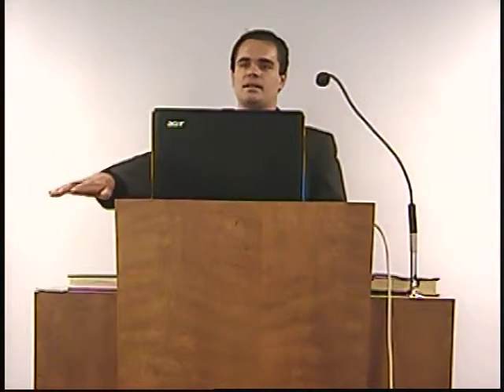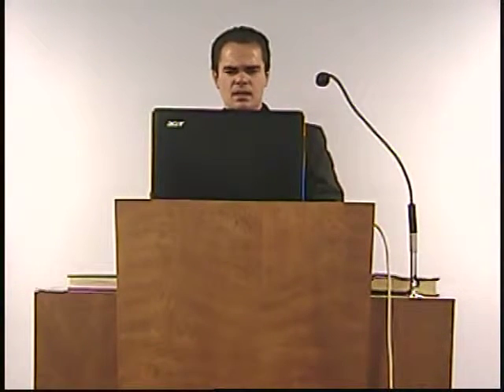Culture of the Cross 4 - Standards - Discerning Holy or Profane